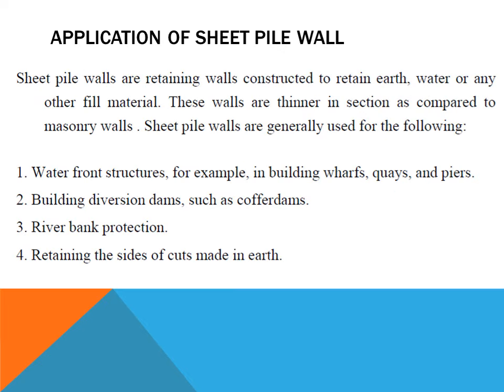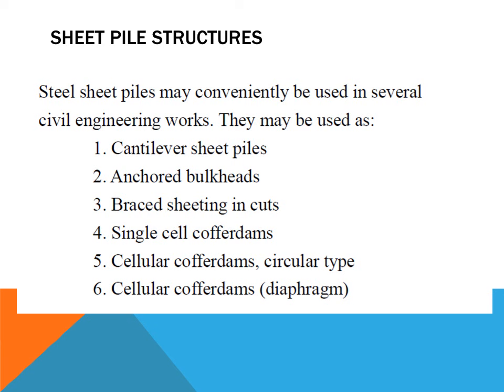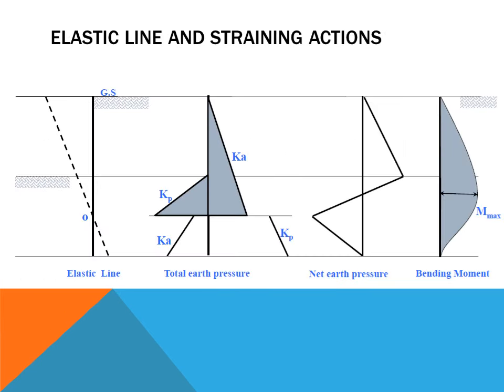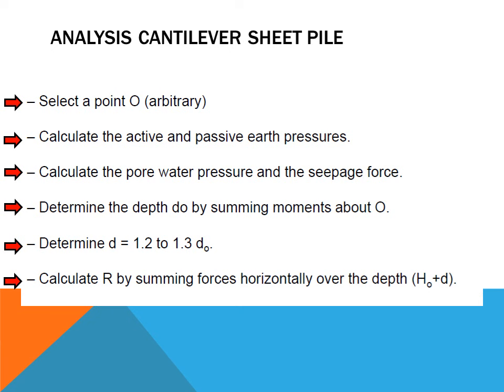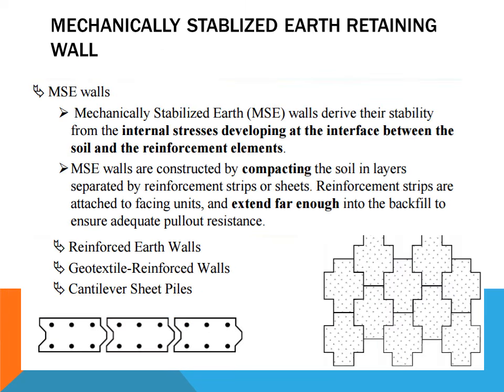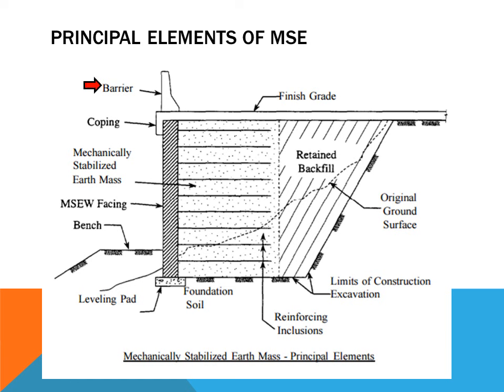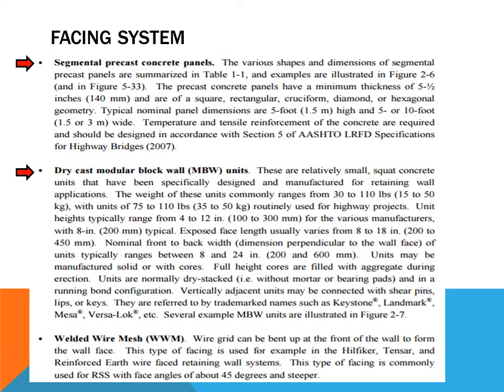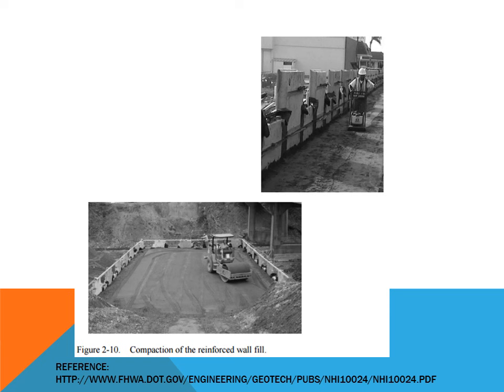CEG 561 GEOTECHNICS Chapter 4 sheet pile wall video part 1&2